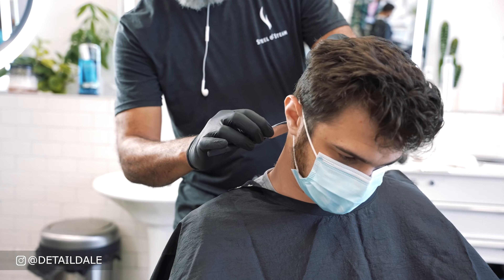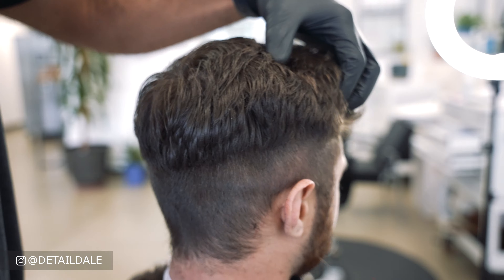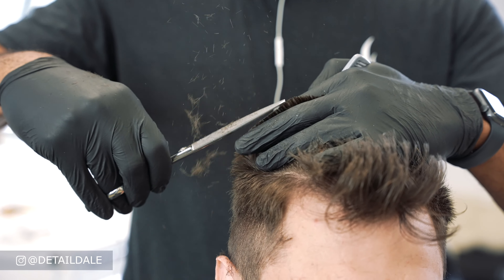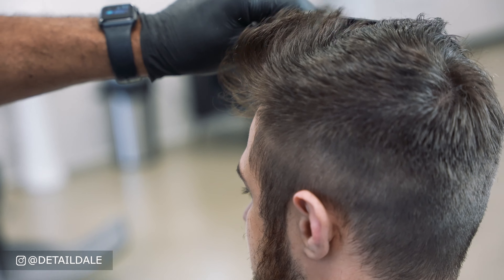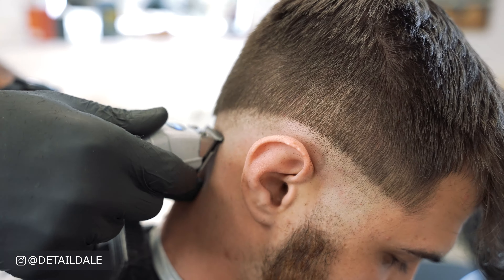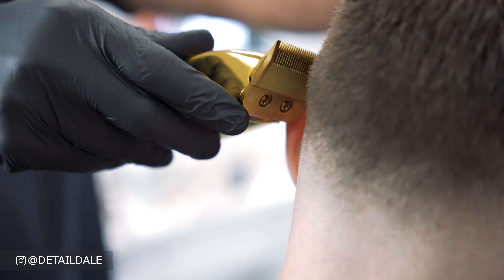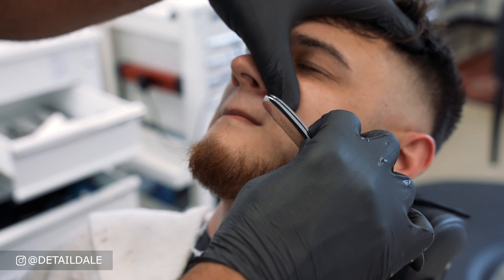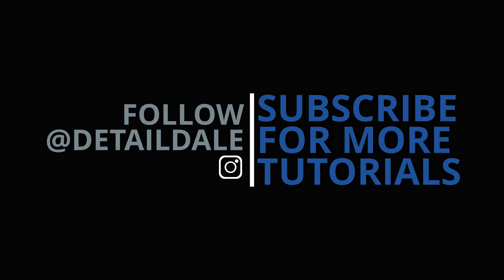Nick Jonas Fade Haircut Tutorial 2021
Nick Jonas Fade Haircut Tutorial by detail Dale using Andis Clippers and Matakki Scissors

Hello!
I am a Grandmaster Barber, that does not mean that I am the best Barber on the planet (although many people will beg to differ) but what it do mean is that I have been doing this for a long time (almost 40 years)
In this haircut tutorial I will be as transparent as possible sharing with the viewer advanced barbering techniques that we use in our day to day operations in the barbershop for haircuts, fades and shaves using Andis clippers and Matakki scissors and razors. Please keep in mind you are only as good as the tools that you use, I use Andis Clippers and Matakki scissors because I feel that these brands are the best that the industry has to offer.

The clippers I will be using in this video are the:
Andis Slimline Pro
Andis Shavers
Andis Masters
Andis Nation Pro Li Fade
Andis Outliners

The scissors I will be using in this video are none other than:
MATAKKI SCISSORS “ARROW”

This video was filmed at:
Steel & Steam hair and skin care services
Canal Winchester, Ohio
home of the
National Barber Museum